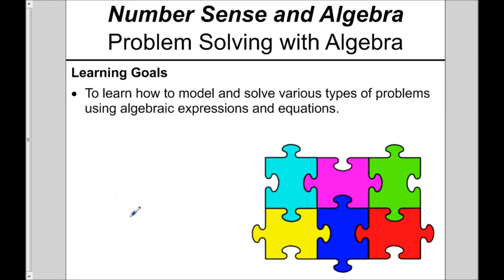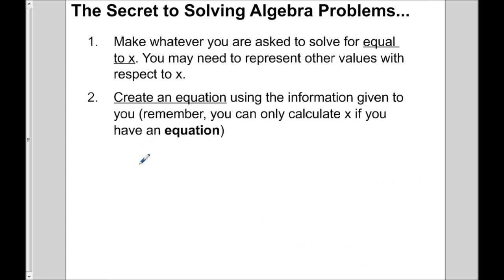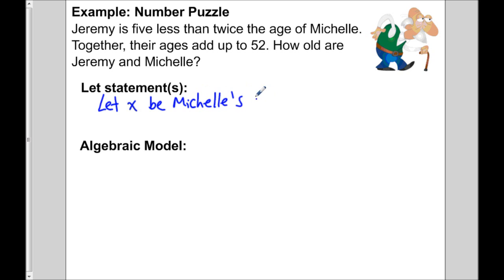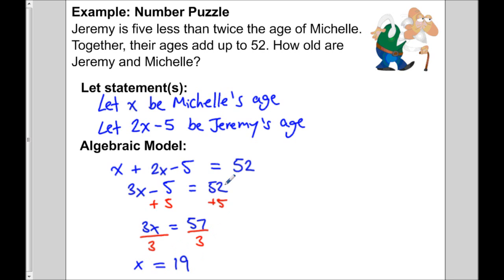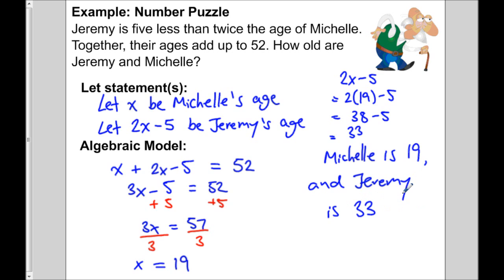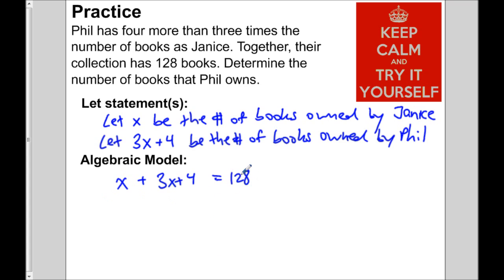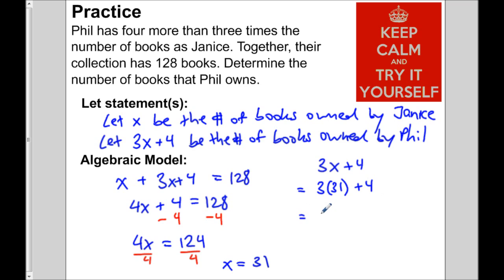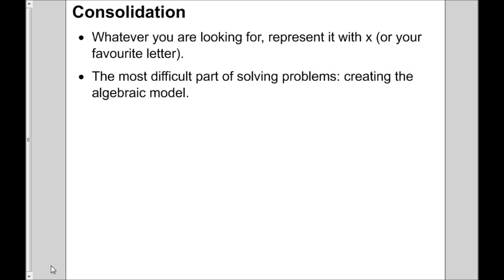Problem Solving With Algebra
Learn how to solve number puzzles and measurement problems using algebra and solving equations. For a PDF copy of the presentation, go